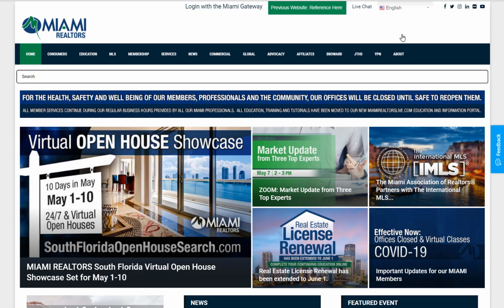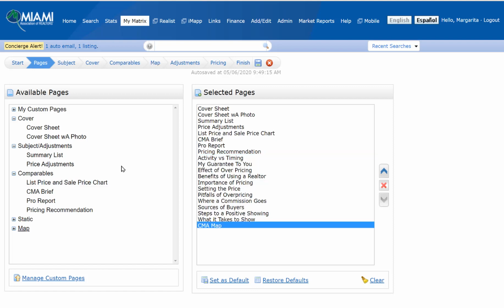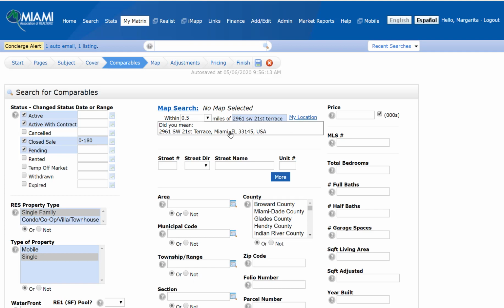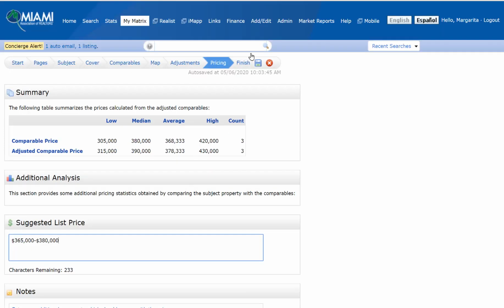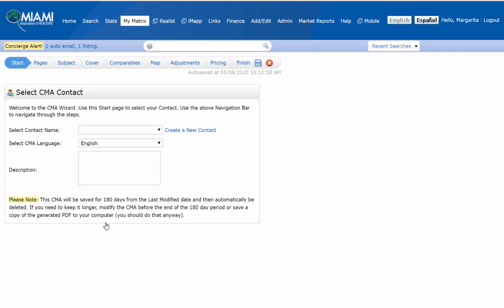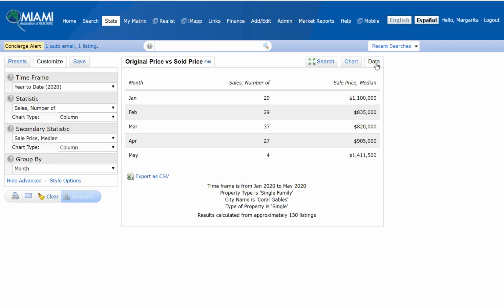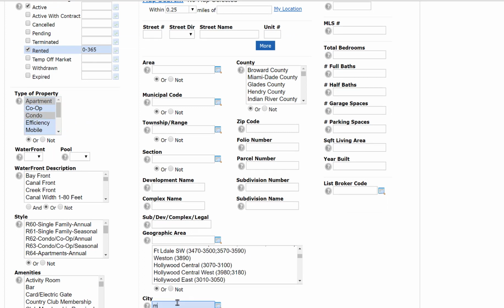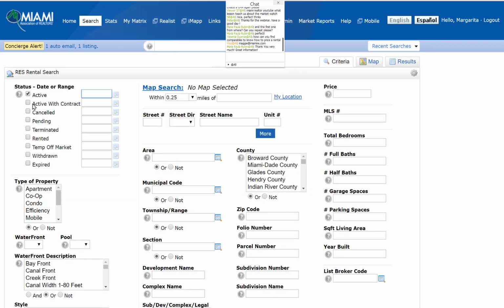Matrix 301 - Data, Statistics, & CMA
5 fabulous trainers that have recorded webinars for MIAMI Realtors Members.

Recording of live webinar hosted 05/06/2020 In addition to our live via zoom and in person sessions, your MIAMI Trainers offer these wonderful tutorials for those that would like to review and watch on the go. For our latest videos - sort from newest to oldest! We strive to always offer Simply More with MIAMI!

miamitrainers miamirealtors Newer videos always available. Be sure to search by date.

Simply MORE with MIAMI and your MIAMI Trainers! The purpose is to educate and provide technical training explaining the use and mechanics of MIAMI Products and Services. MIAMI is also known as MIAMI Realtors and MIAMI Association of Realtors. MIAMI Trainers is a part of the technical training team with MIAMI. Also, click on the bell to be informed of future content! For our latest videos - sort from newest to oldest! We strive to always offer Simply More with MIAMI!